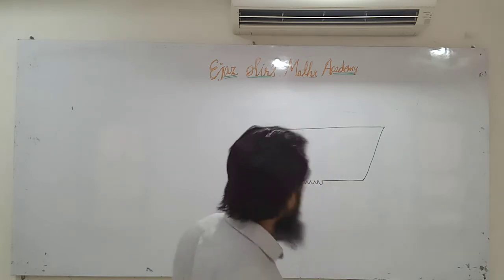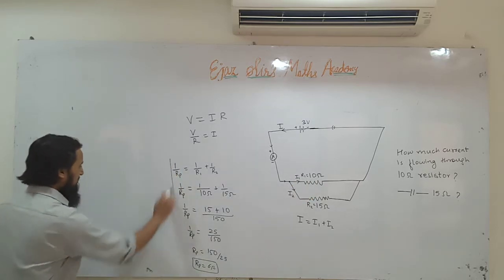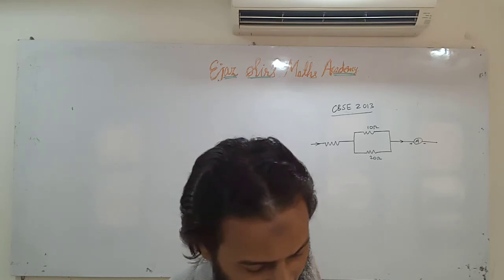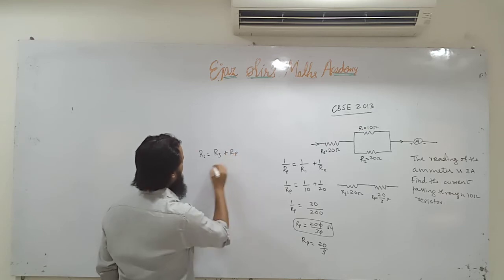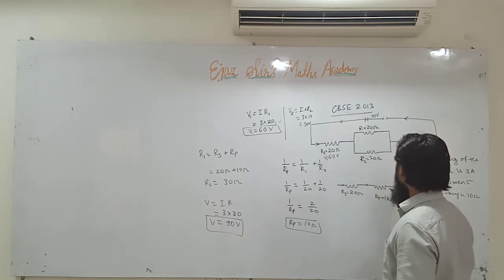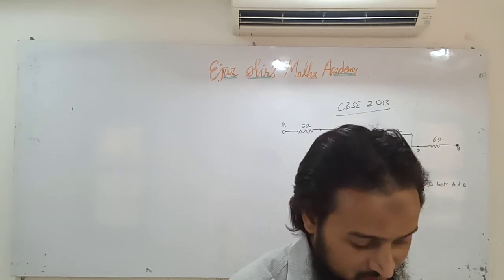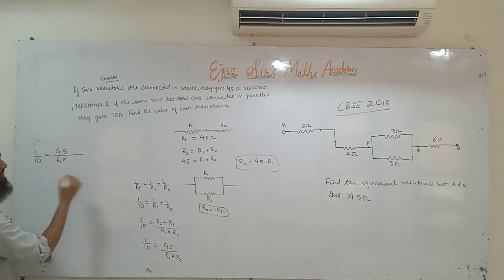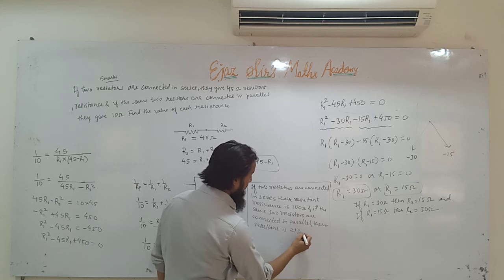MORE NUMERICALS ON SERIES & PARALLEL COMBI OF RESISTANCES